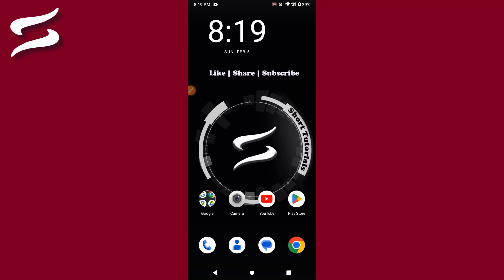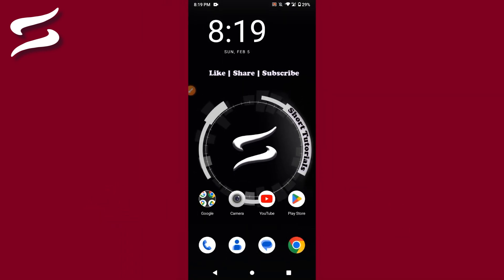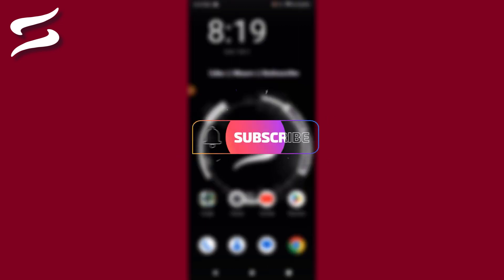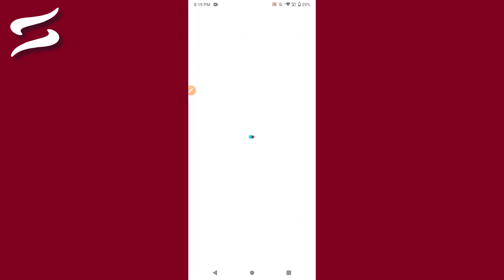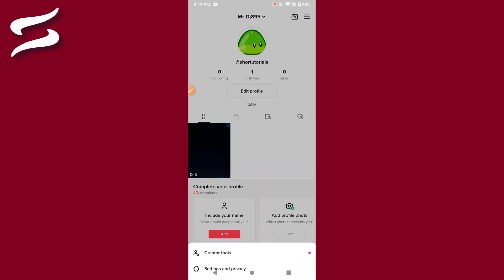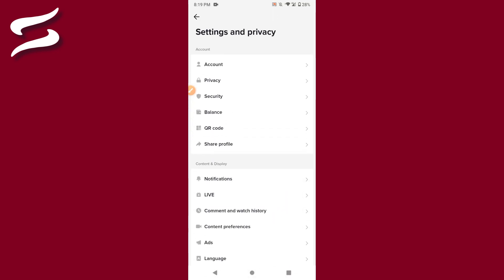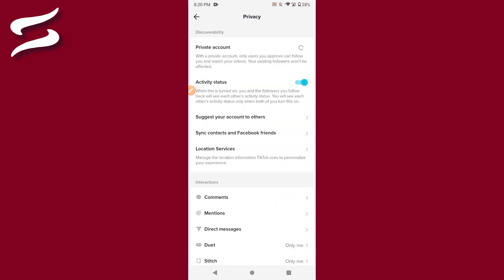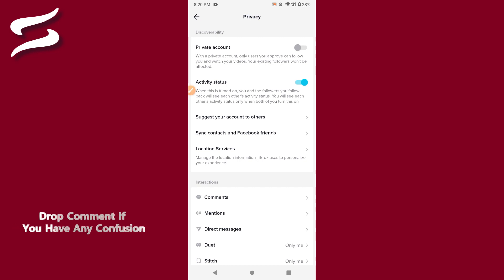How to make your tiktok account not private 2023